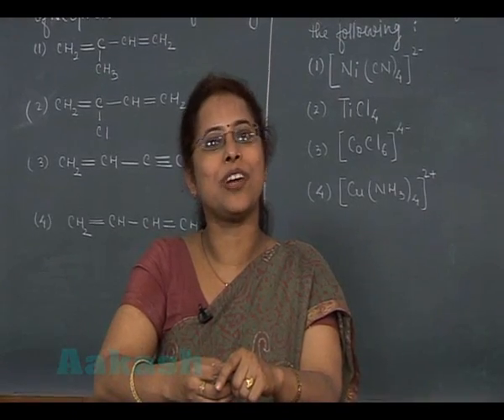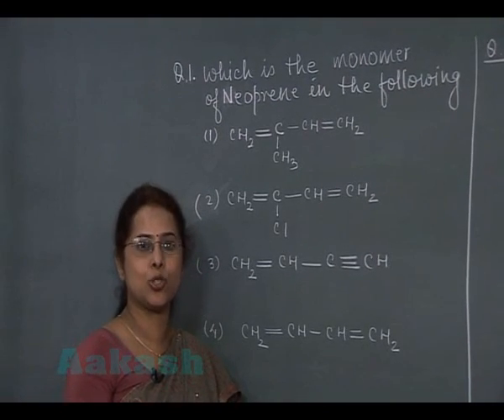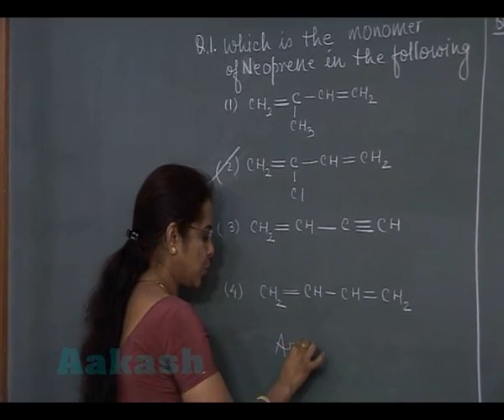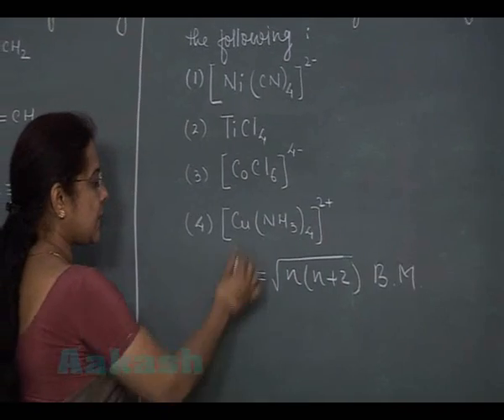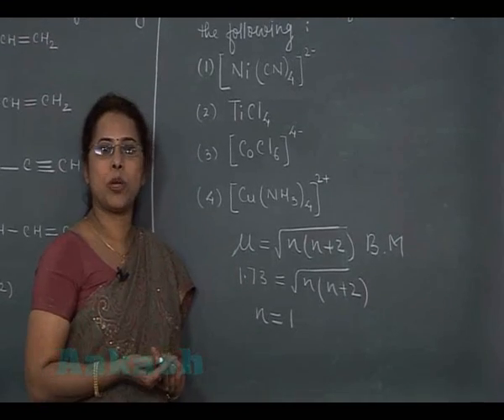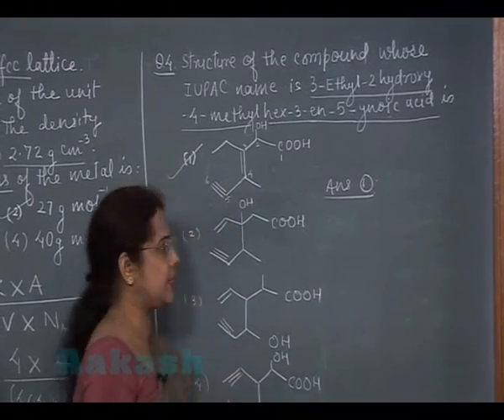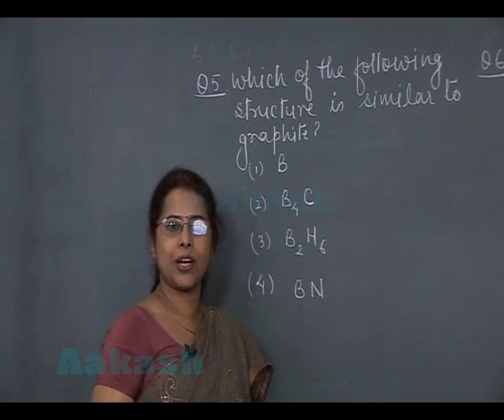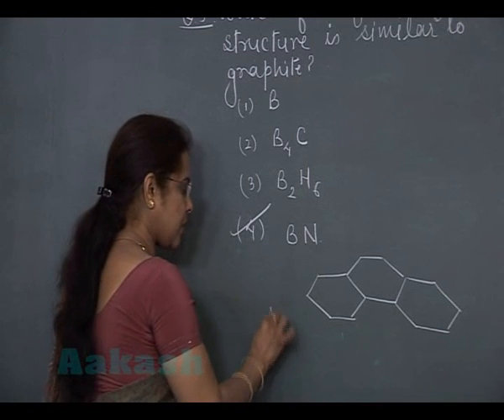NEET-2013 Video Solution (Chemistry: Question 1 to 6) Code-X by Aakash Institute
NEET-2013 Chemistry Video Solution from Question No. 1 to 6 of Code-X has been Prepared and Uploaded by Aakash Institute.